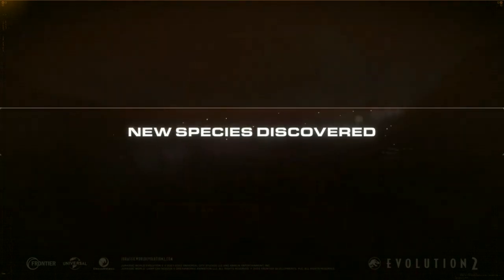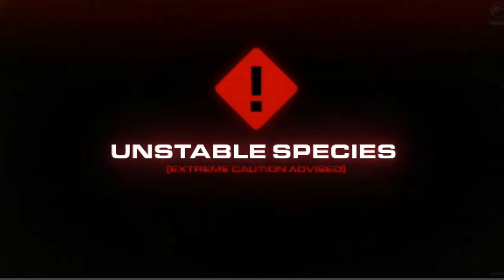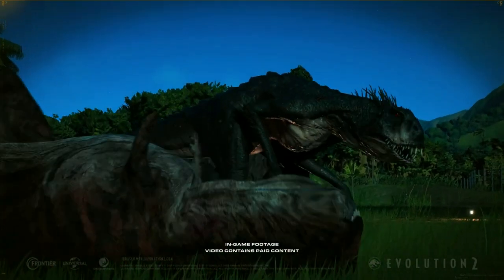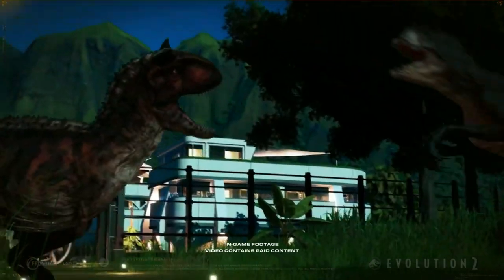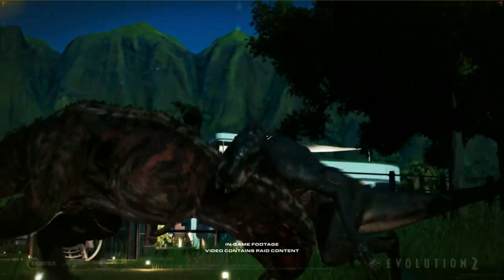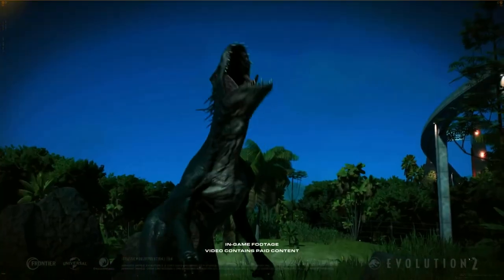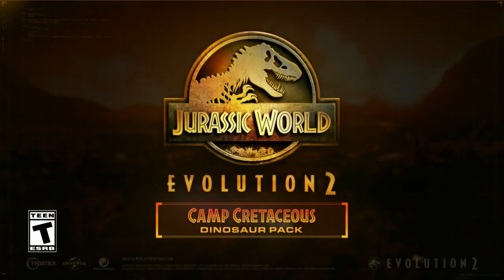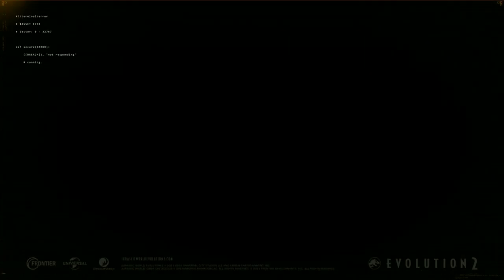SCORPIOS REX FIGHTS TORO! | Jurassic World Evolution 2 Camp Cretaceous pack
The Scorpius Rex E750 fights Toro from Camp Cretaceous. The Camp Cretaceous DLC for Jurassic World Evolution 2 comes out on March 8!